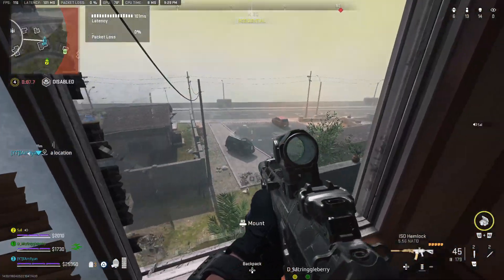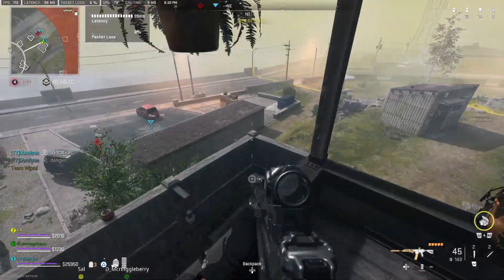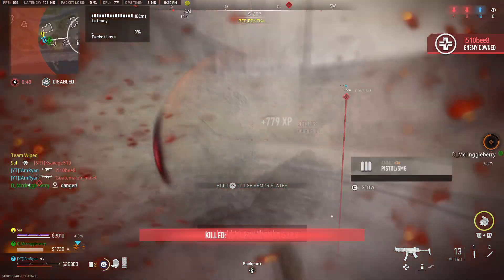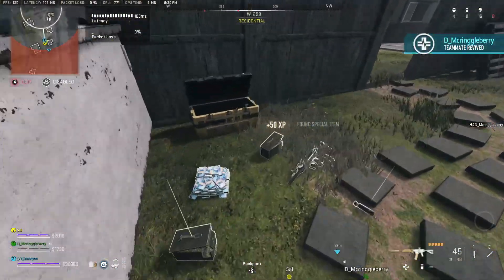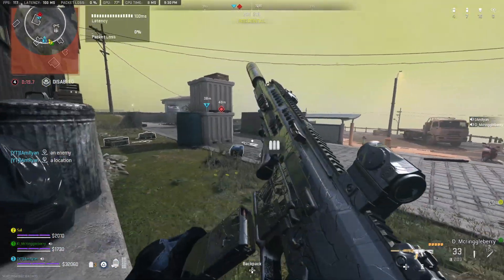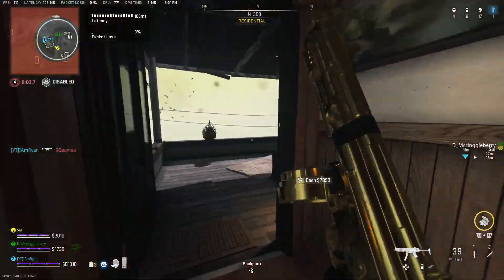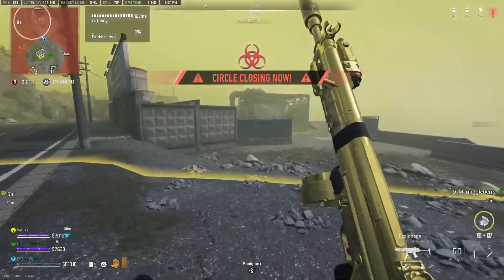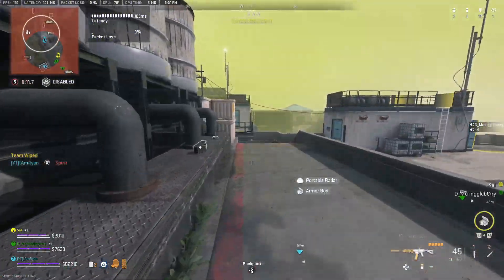Warzone Content Creators "Lie" About Settings... | Warzone 2.0 "Best" Settings Dicussion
Hey guys, I'm going to talk about what are the "best" settings for you in Warzone and why I feel like most people don't understand what settings they should actually use. I know there are a lot of settings videos for Warzone/DMZ and CoD in general, but a lot of them have a lot of misguided advice that I wouldn't be sure applies to you. I hope you guys are excited for season 3 of Warzone and I hope you guys enjoy this video!